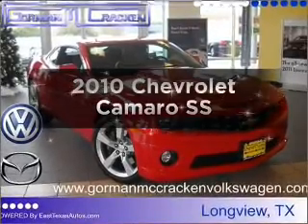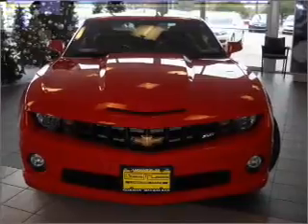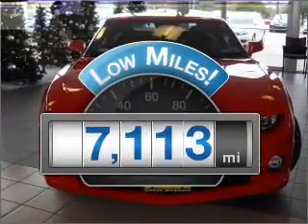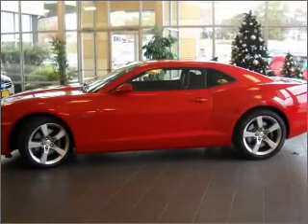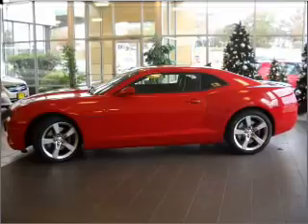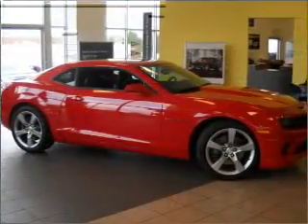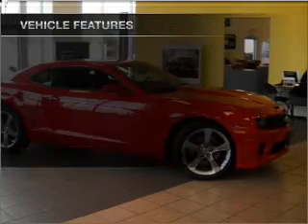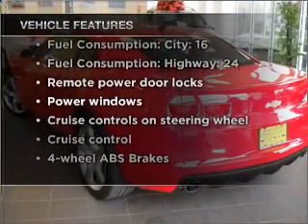2010 Chevrolet Camaro - Longview TX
Year: 2010
Make: Chevrolet
Model: Camaro
Trim: SS
Engine: 6.2 liter 8 cylinder 16 valve
Transmission:
Color: Red
Mileage: 7113
Address:
800 East Hwy 31